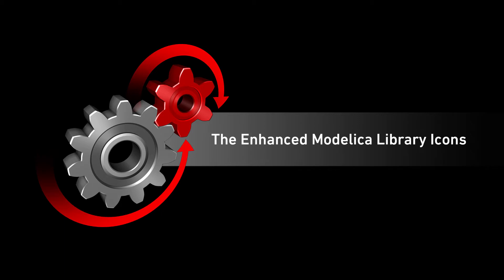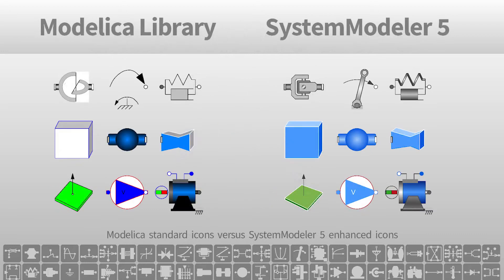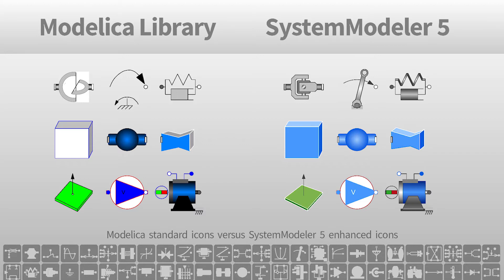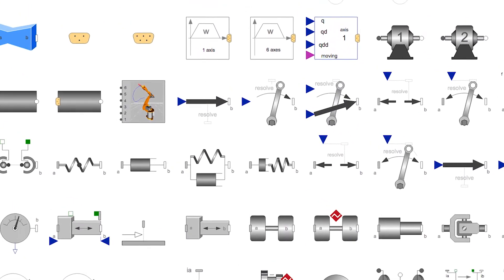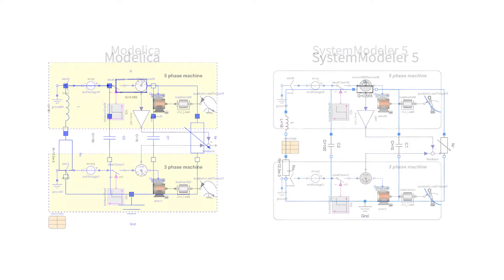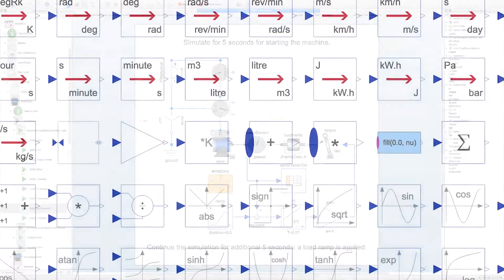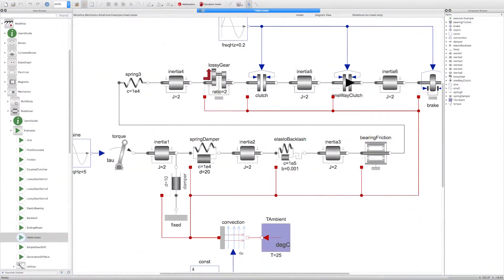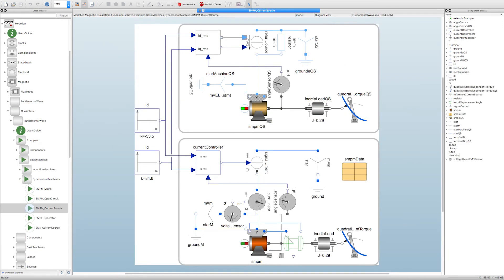The Enhanced Modelica Library Icons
The Modelica Library unleashes a fresh new appearance only found in SystemModeler 5. Improvements include new shapes, font and arrowhead consistency plus harmonized colors that remove undesirable contrast.